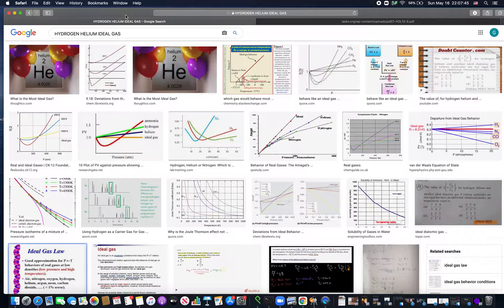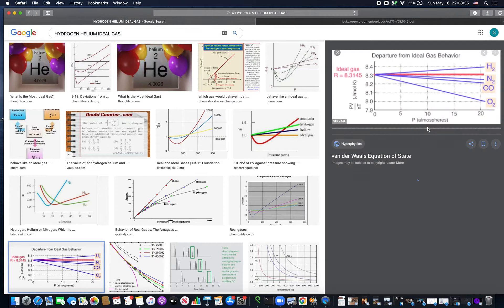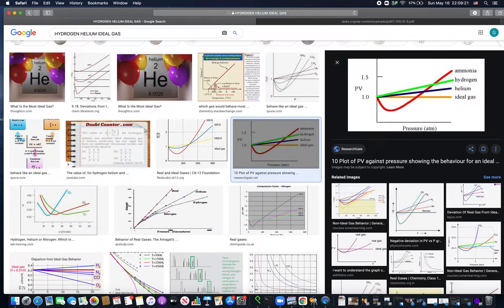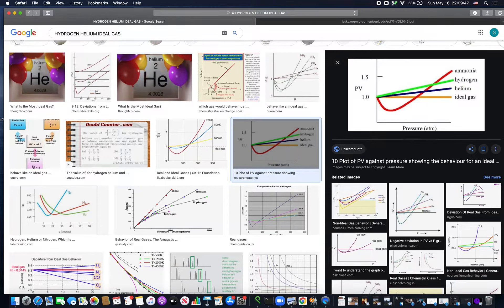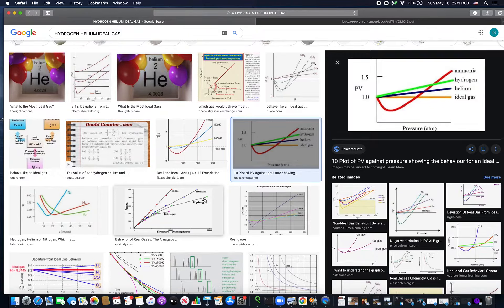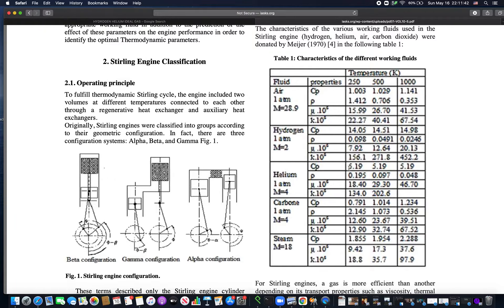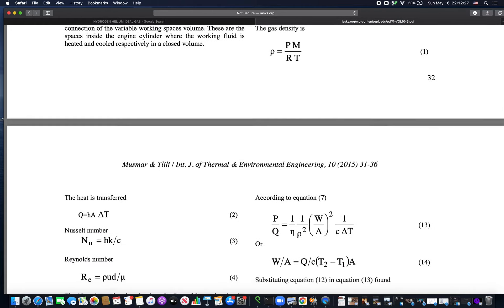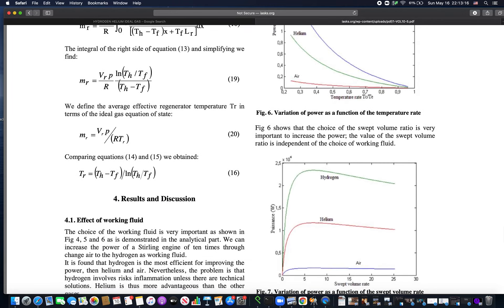Making Stirling engine (and more) and cooling/heat pump better with mixed gases